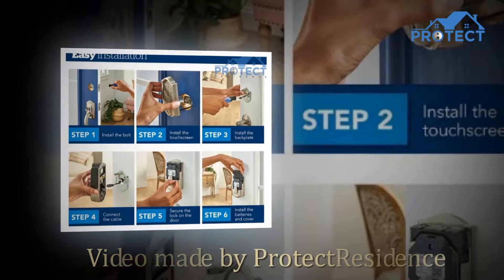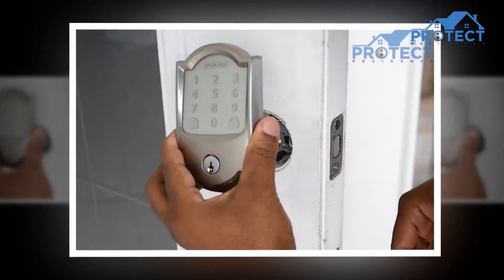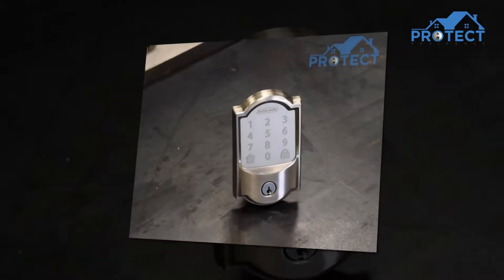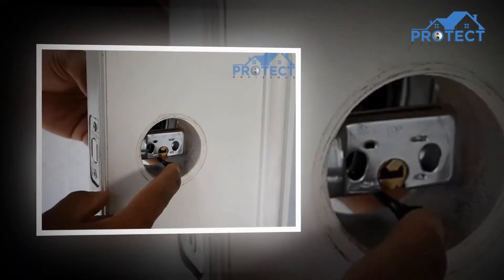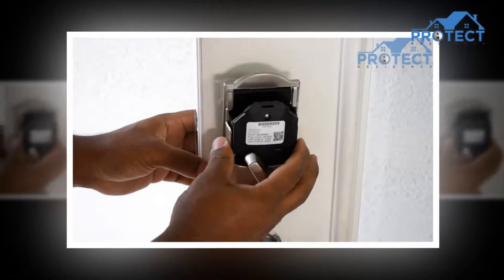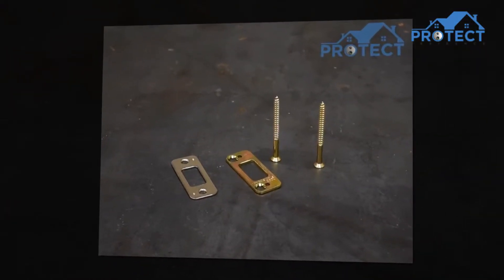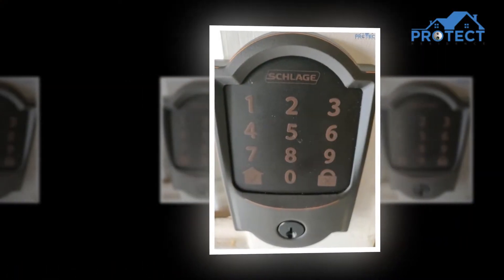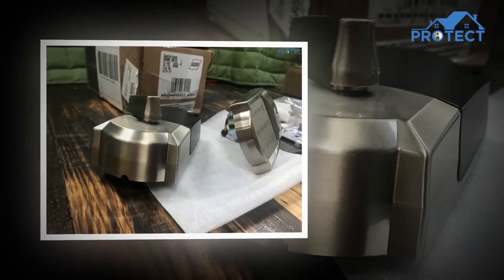Schlage Encode Smart WiFi Deadbolt with Camelot Trim in Satin Nickel BE489WB Review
Technology not only gives you beautiful gadgets but also takes proper care of your safety. Technology has come up that can secure your home from uncertain situations or any security breaking systems. You require a smart lock, which not only ensures your house from security breaches but also you can naturally secure your home. The Lock must be such that it can be accessed from anywhere. This type of Lock must be technically right and highly durable. A safer lock system is extremely required in the door of the house, and it comes out as an asset for the members of the house.
Schlage Encode Smart Wi-Fi Deadbolt is a keyless lock that comes with the latest features and technology, making it easy to secure your house without touching the gadget. It is highly required in our daily lives. The Lock comes with no repairing requirements and is highly long lasting. It saves a lot of money and keeps you away from the tensions regarding the safety of your house.